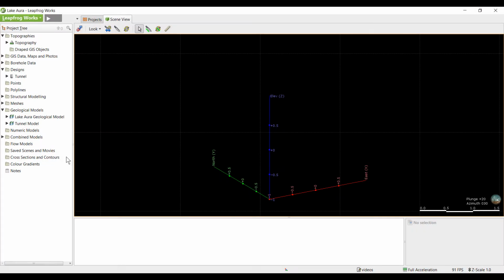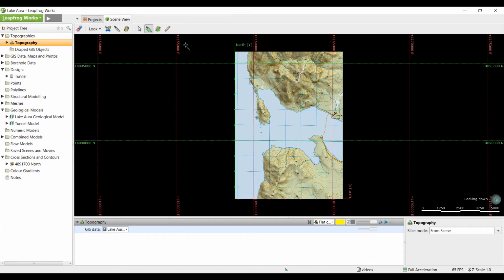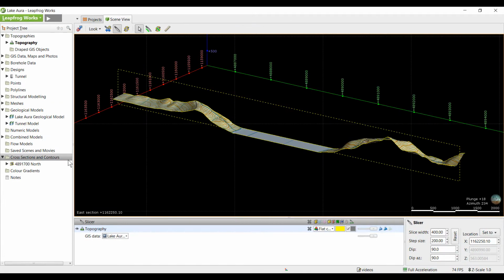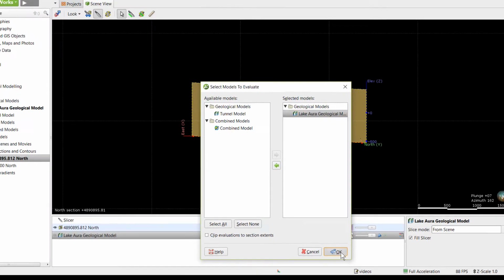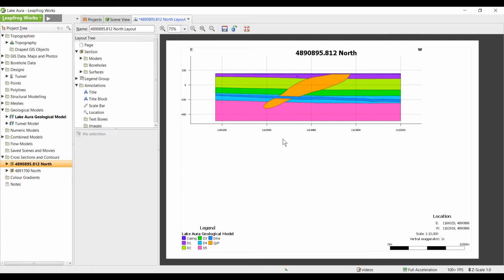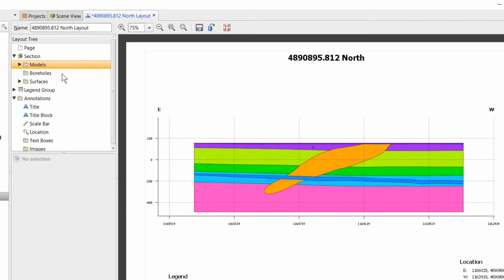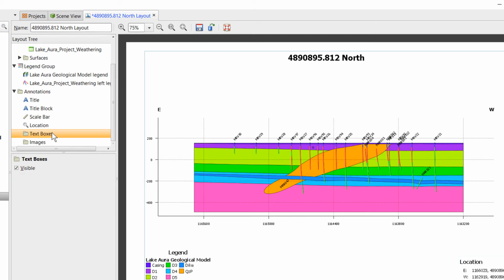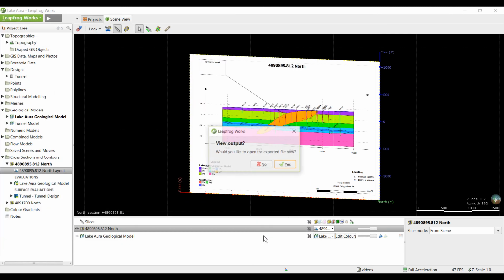Cross Sections I Intro to cross sections